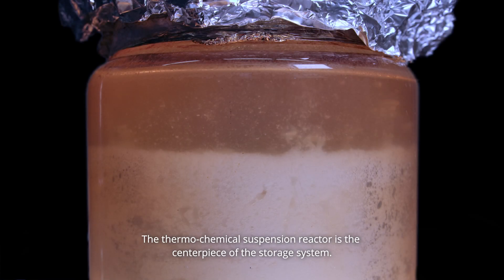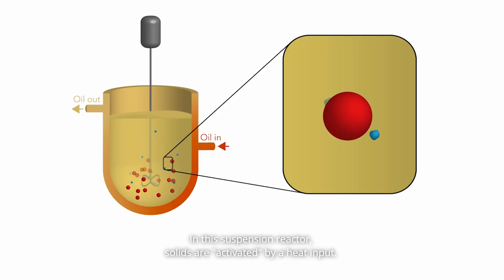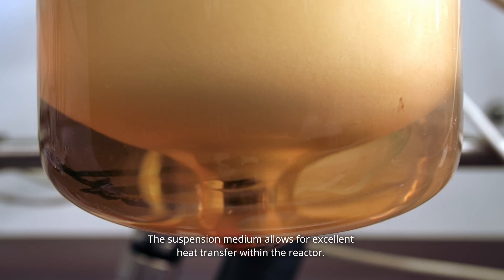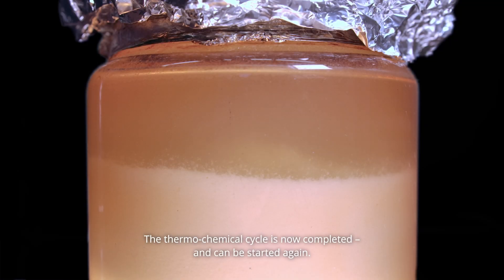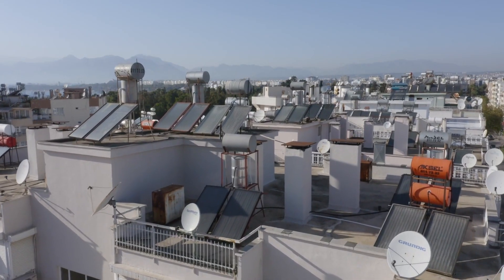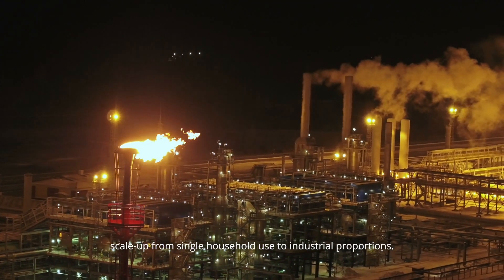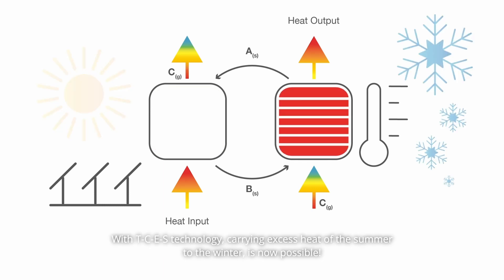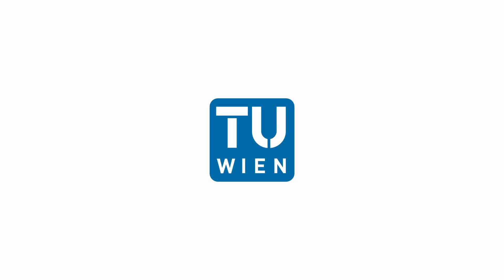Carrying the Summer's Heat into the Winter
With this new type of solid heat storage, even seasonal periods can be bridged without the necessity of thermal insulation.
Centrepiece of this storage system is the novel thermo-chemical suspension reactor.
In this suspension reactor, solids are "activated" by a heat input. If the stored heat is required again, the active solid is recombined with water and the heat is dissipated immediately. The thermo-chemical cycle is now completed – and can be started again.
The focus lies on waste heat in the low-temperature range of 70 °C to 200 °C. The process is scalable and only releases pure water while the active solid can be easily stored. Like electricity stored in a battery, the stored heat can be released on demand.
This effectively makes the presented technology a sustainable and climate-friendly heat storage system, providing emission-free heating without storage losses.